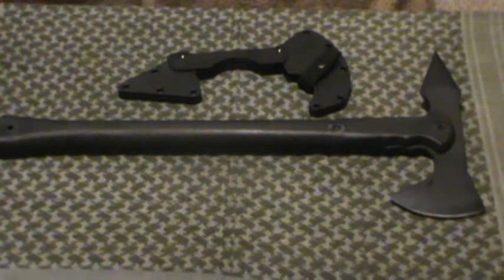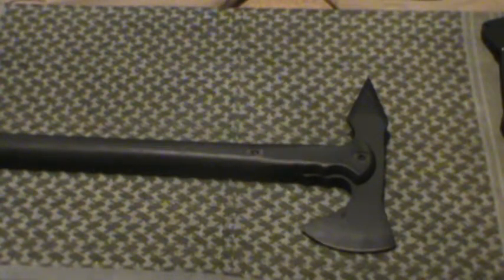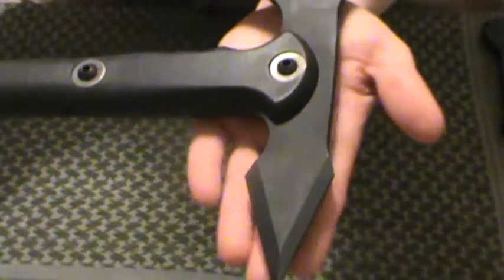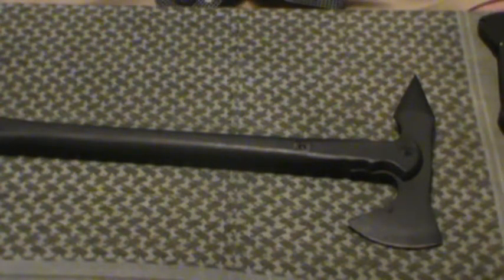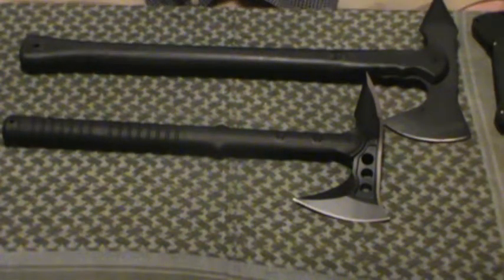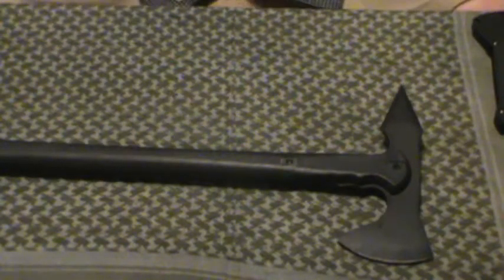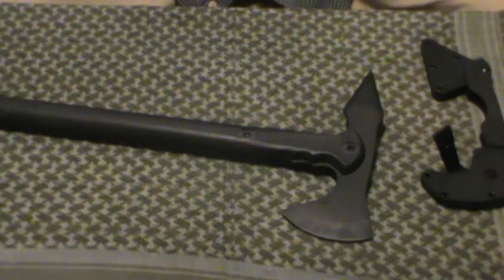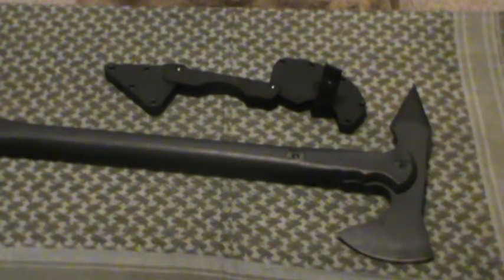Cold Steel Trench Hawk Tomahawk Review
A review of the excellent survival and camping tool:  The Cold Steel Trench Hawk.  Great for chopping, cutting, and felling trees as well as an excellent choice for defensive work.